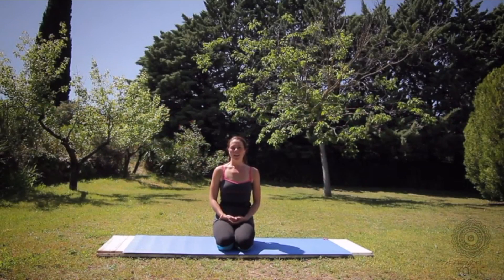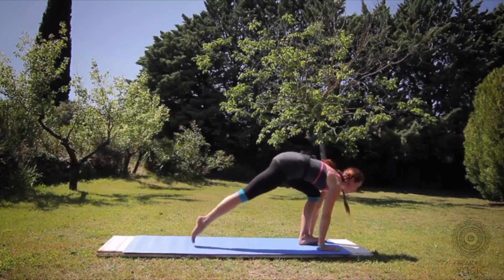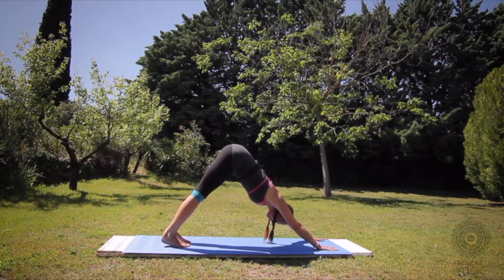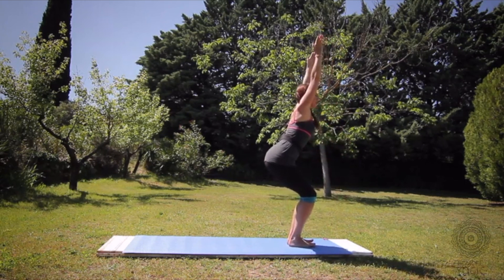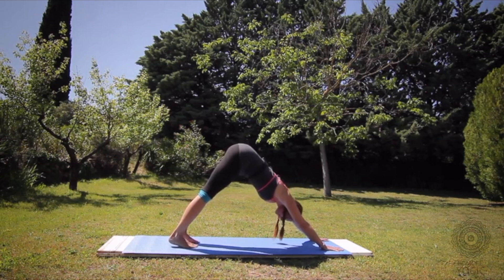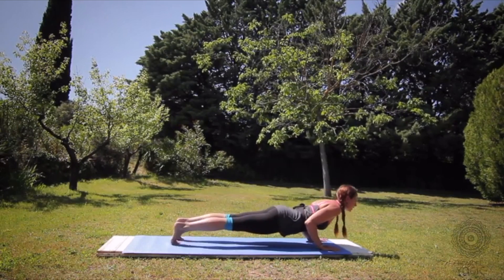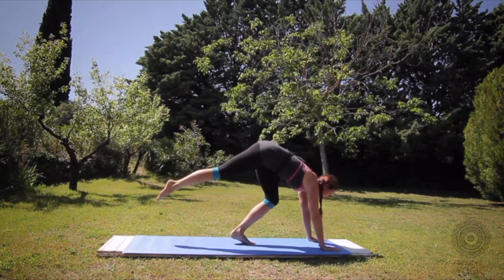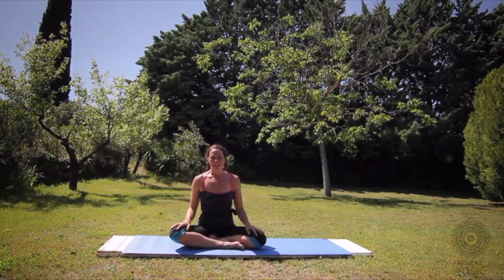Free tutorial - Creative Yoga Flow ideas to change up Namaskara B